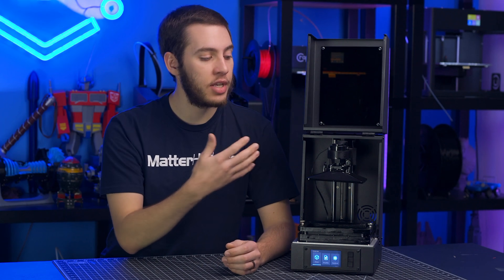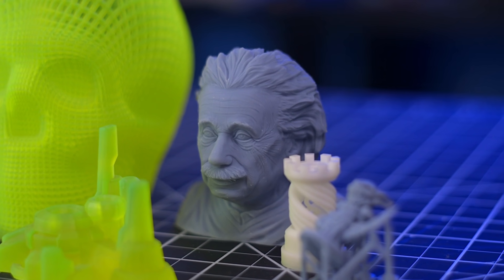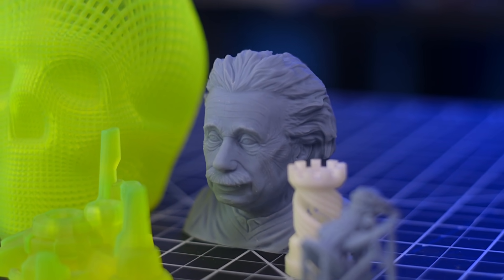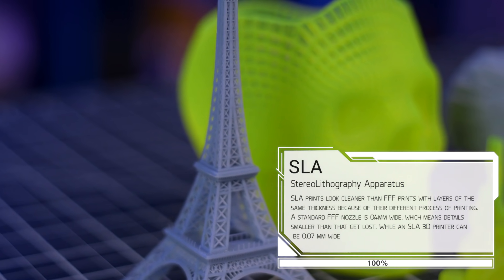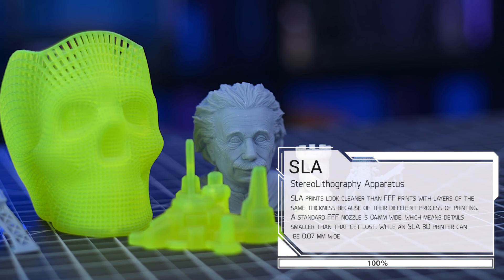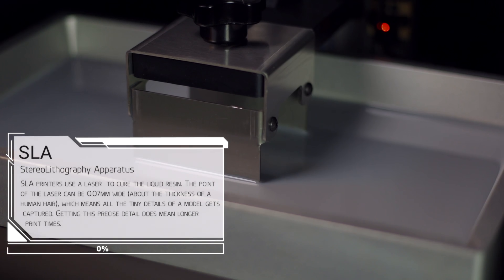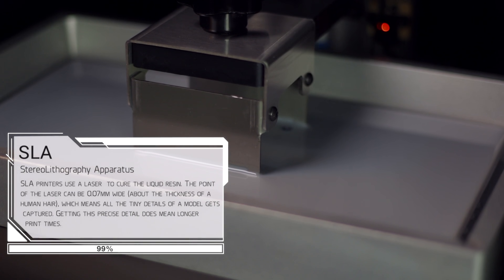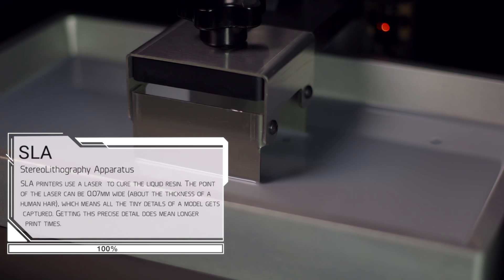Tech Breakdown: Types of 3D Printing // FDM vs. SLA 3D Printing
We breakdown the two most common types of 3D printers: FFF or Fused Filament Fabrication 3D printers, and SLA or Stereolithography Apparatus 3D printers. Find out which kind of printer works for specific applications, and the different types of materials they use to create 3D prints.